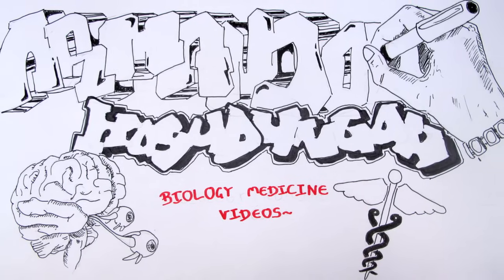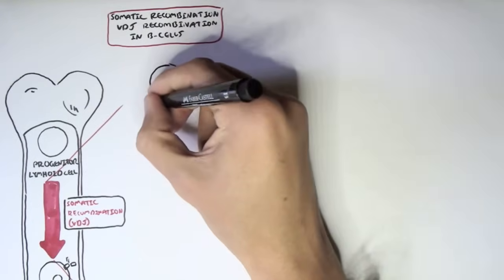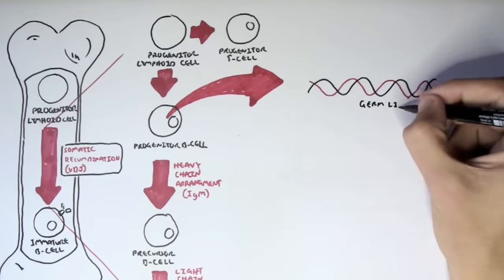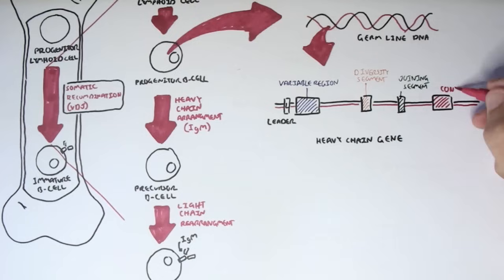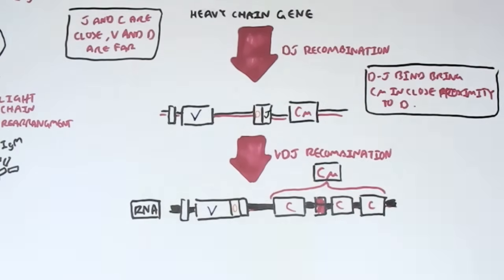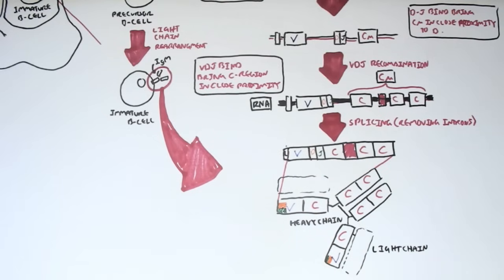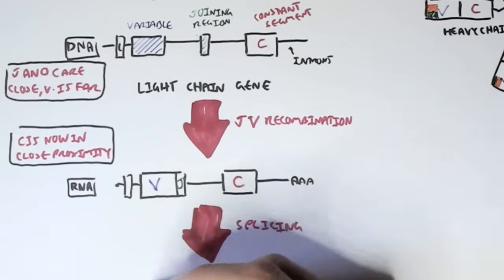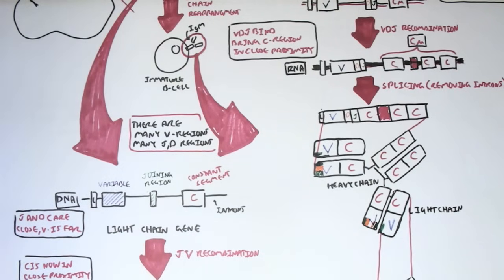Immunology - Antibody Somatic (VDJ) Recombination I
Explore the process of somatic V(D)J recombination in antibody production, a key mechanism behind B cell diversity and adaptive immunity. This educational immunology video breaks down the roles of gene segments, recombinase enzymes, and checkpoints—crucial for understanding immune specificity and medical exam topics.